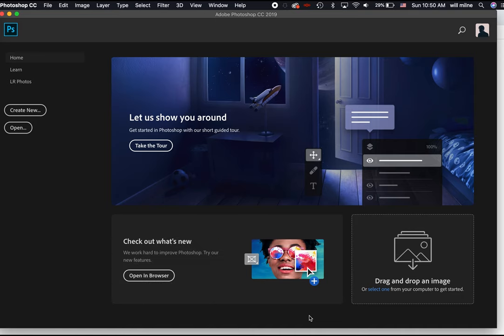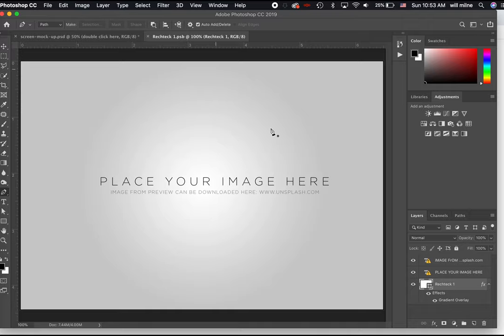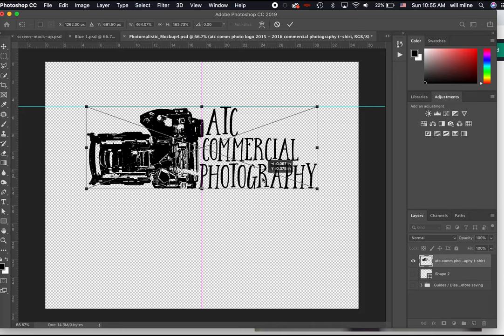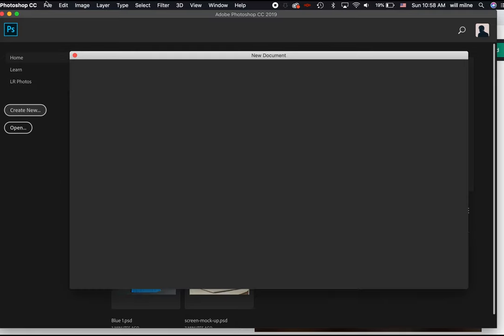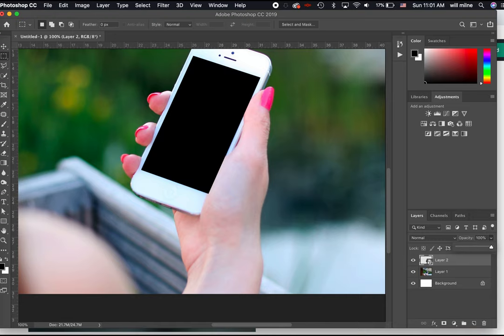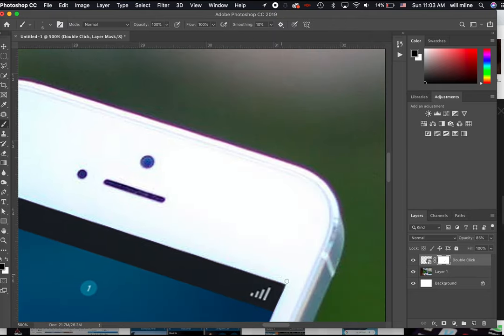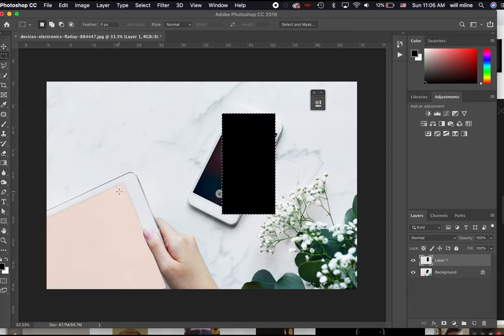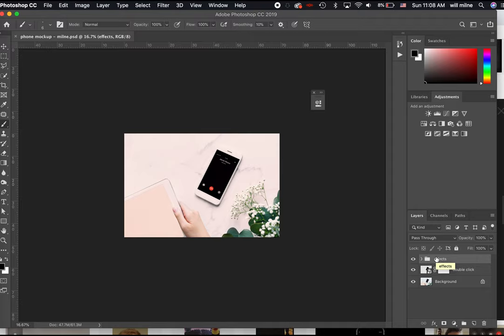Making a Mockup in Photoshop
This video shows how to use smart objects to create mockup files in Photoshop CC.